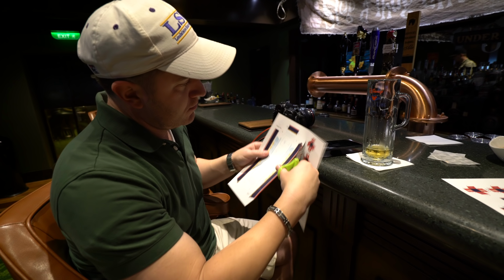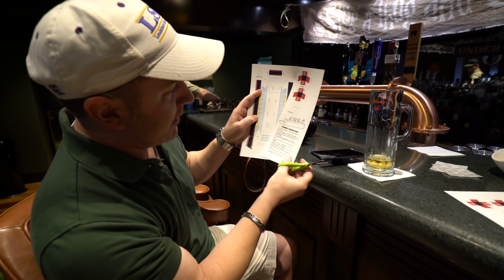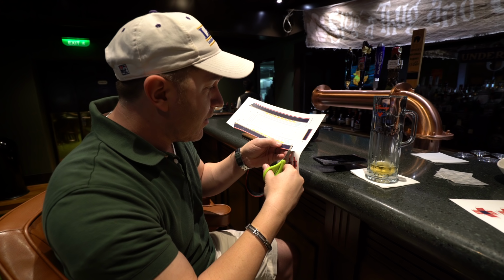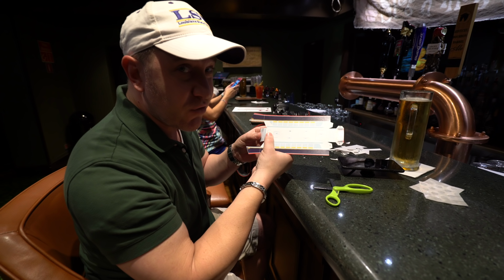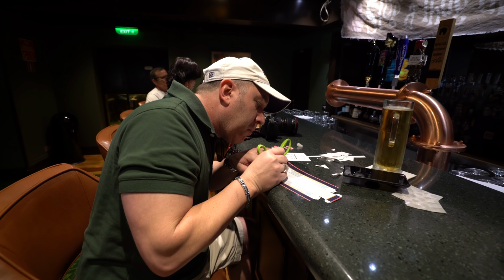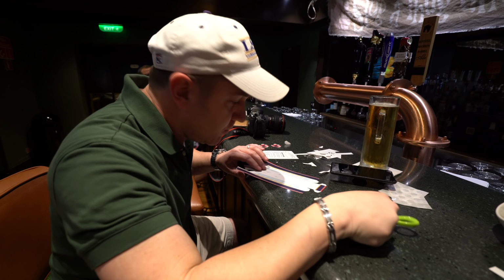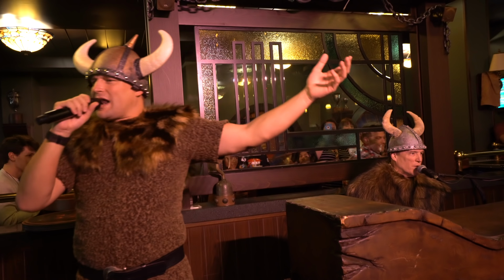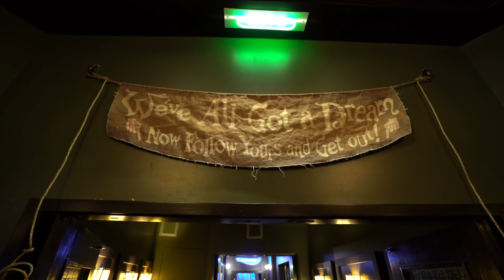Palo Brunch, Snuggly Duckling & Lumiere's on the Disney Magic | Disney Cruise Line | Day 2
Join Craig & Corey as they embark on a 5-Night Disney Cruise Line vacation on the Disney Magic courtesy of Disney. This sailing out of Miami is part of their Marvel Day at Sea! On the second day, we had a day at sea allowing us to have Palo Brunch, activities at the Snuggly Duckling takeover of O'Gill's, along with dinner at Lumiere's!

See other highlights from our cruise on Instagram!